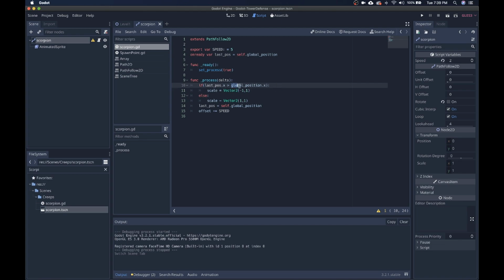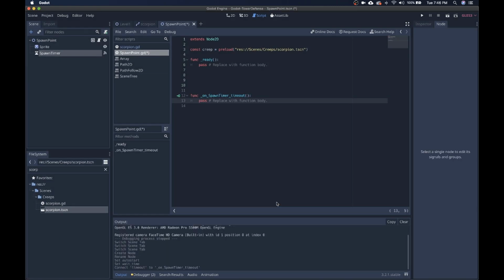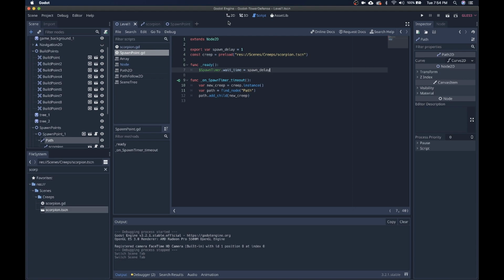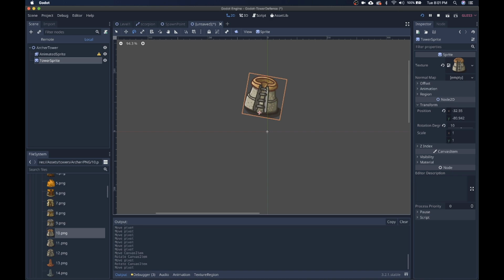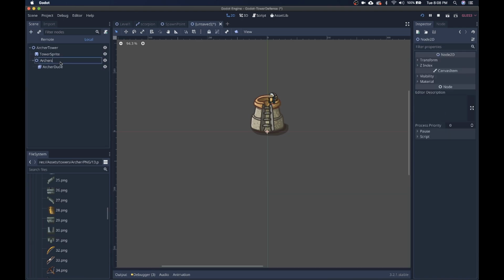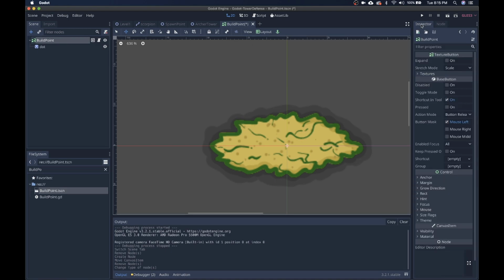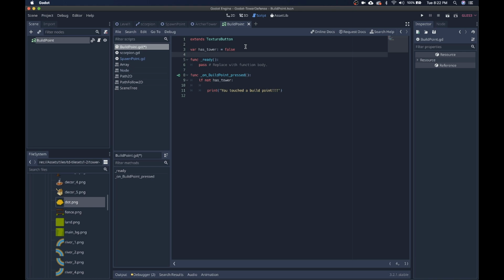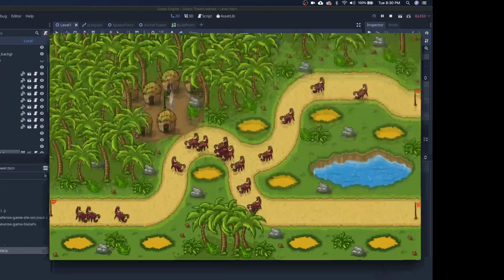Episode 3: Make them spawn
In this video we will learn about instancing scenes and making the spawn points work. Maybe we'll think about making our first tower if time permits.

Things to think about after this one:
How can we detect if a creep is in range of a tower?
How can we trigger animations at the right time and frequency so that it looks right?

There are many things I did in this video that are certainly not the best way to do it. If you have a better way, drop a line in the comments and let us all get smarter together!

Next video: Thursday 16APR2020 @ 1930EST (7:30PM Eastern Standard Time)